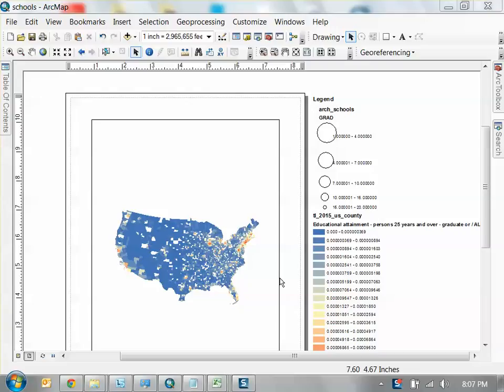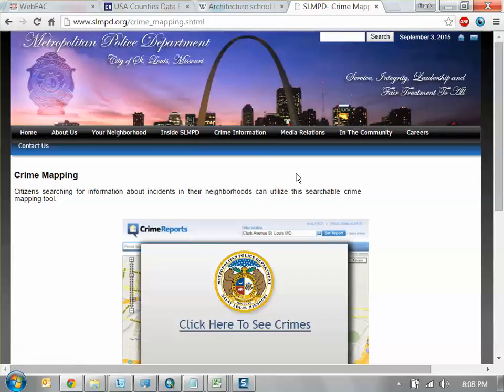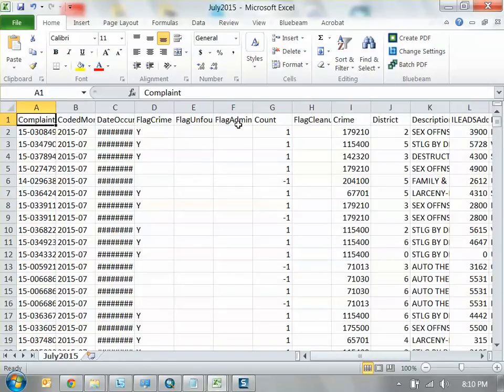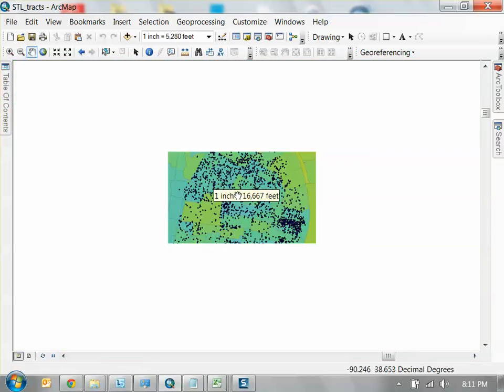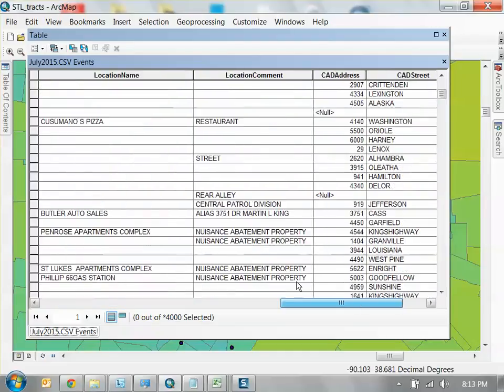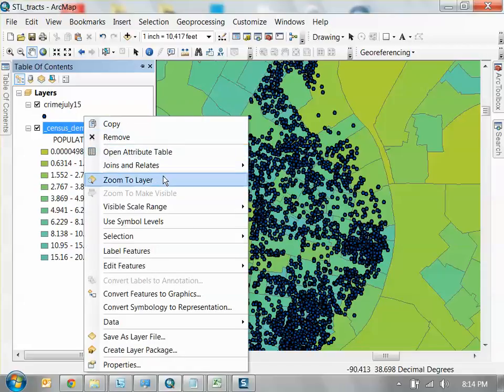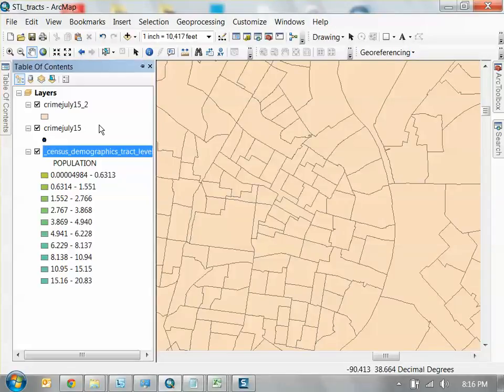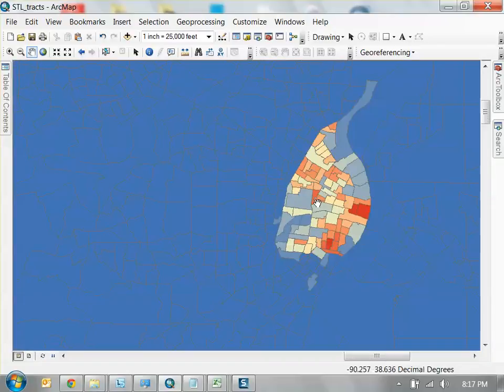Urban Topographies Week 2 - Spatial Joins